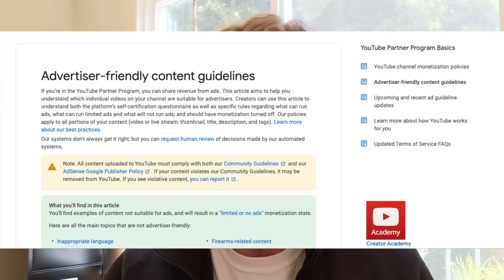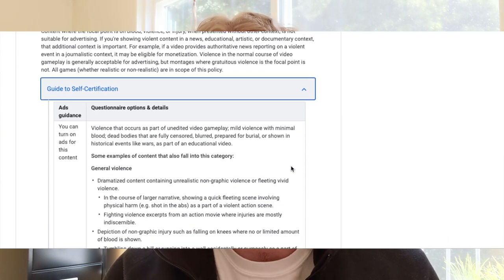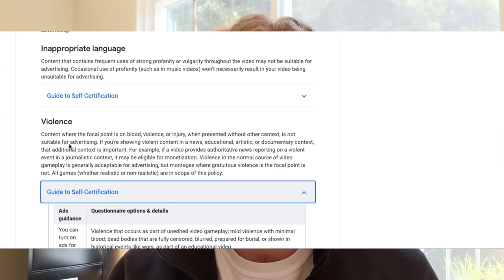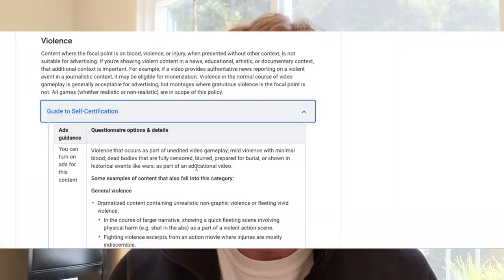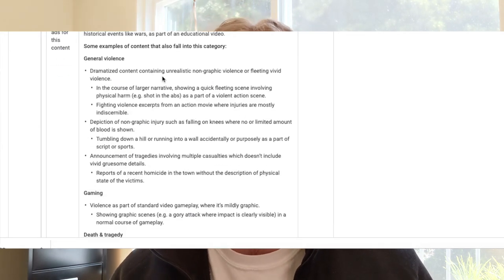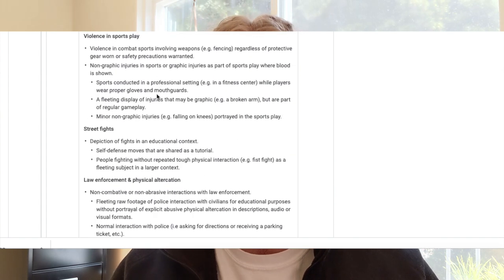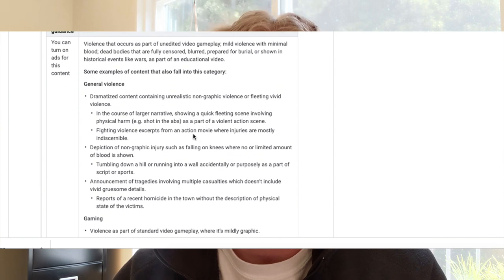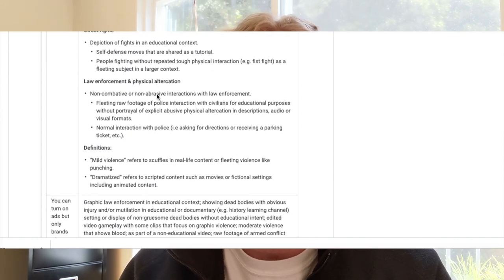Violence in Your Video? Here's How to Rate Your Content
Hello Insiders! Today we're talking about violence in your content and how to accurately self certify. We've expanded examples of what can be and what cannot be monetized in our Help Center page, but are looking to continually improve this as a resource for you.

👕👚SWAG 🎽☕

100% of the proceeds automatically support Red Cross